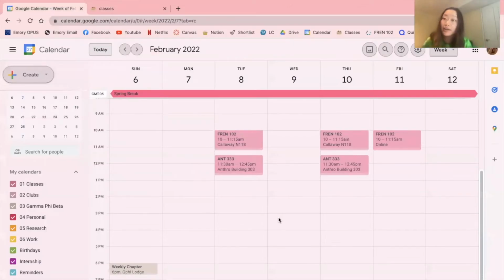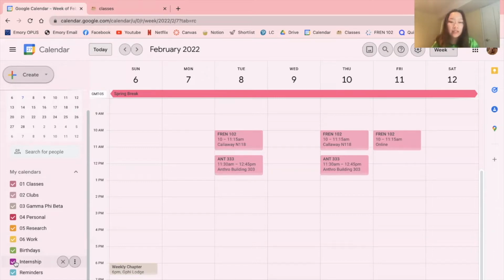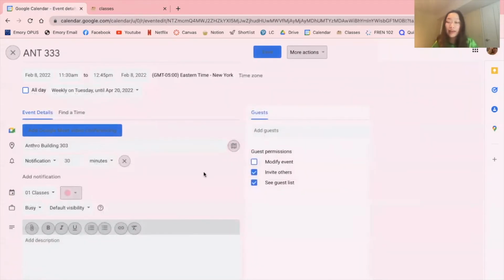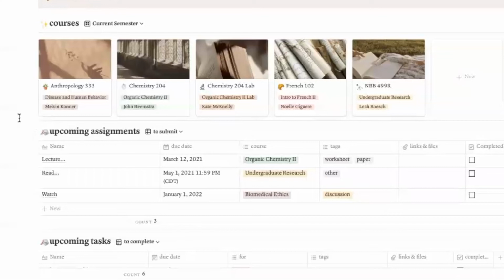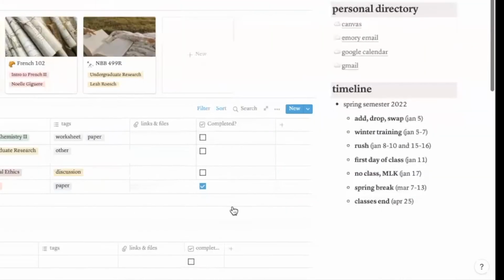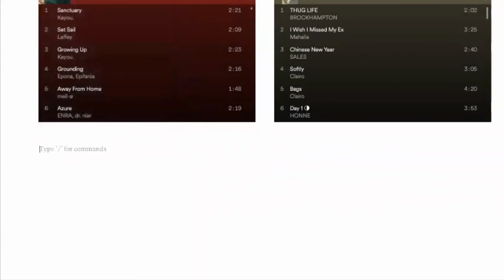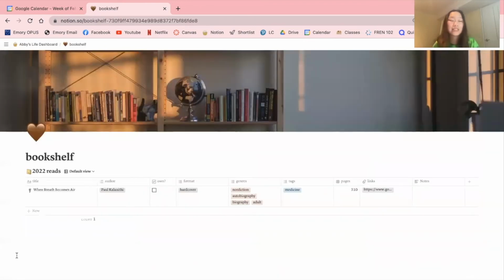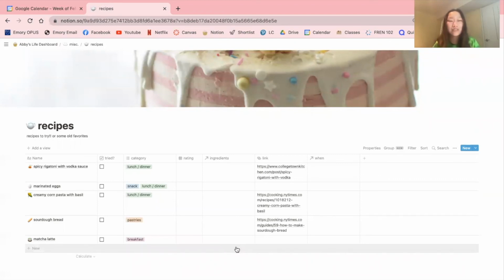Organize with Google Calendar and Notion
You can't go into the semester without a plan, that's just asking for failure. Today I'll show you how I organize my school work and schedule with Google Calendar and Notion.